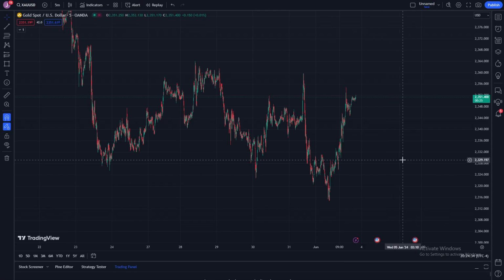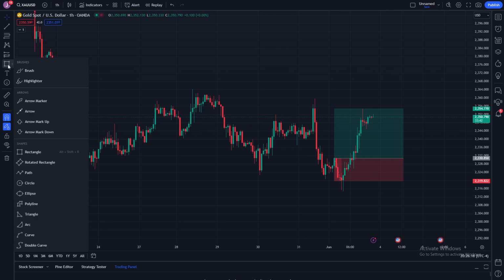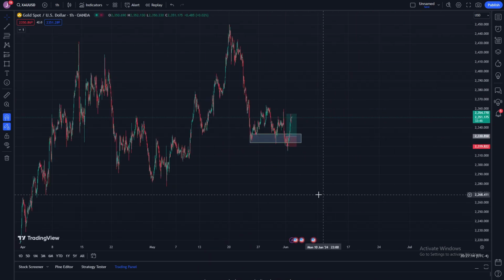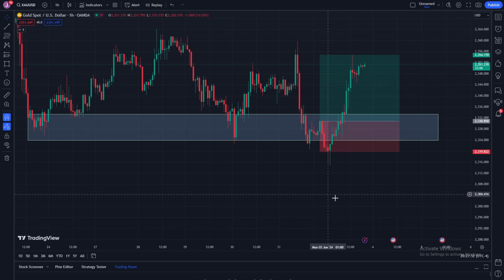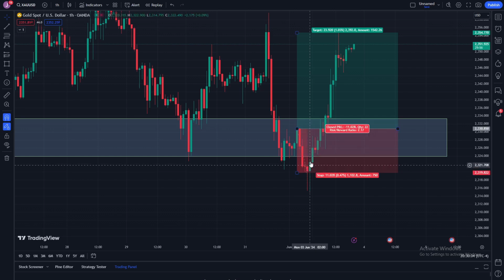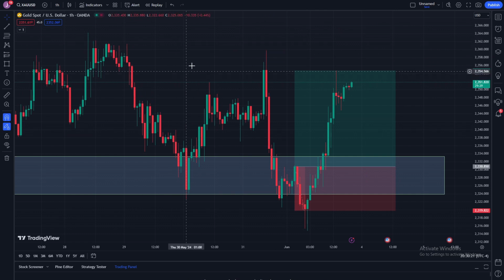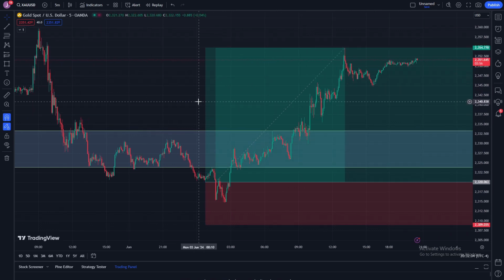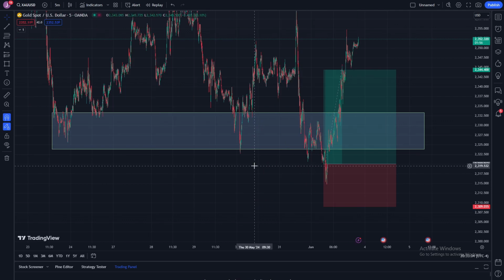Stop Getting Stopped Out NOW! | XAU/USD Trade Recap and Analysis (Stophunt)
In this video we go over a live trade that I took, showing how I went wrong and how you can save yourself from the same mistake that I made during this trade.